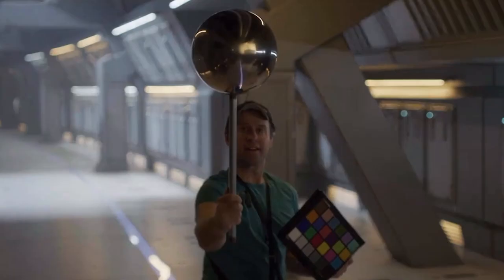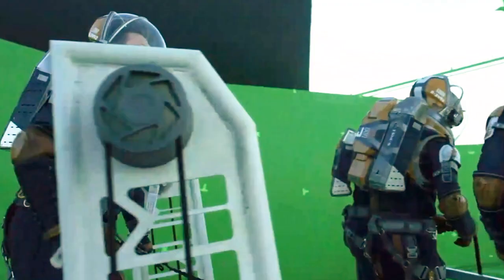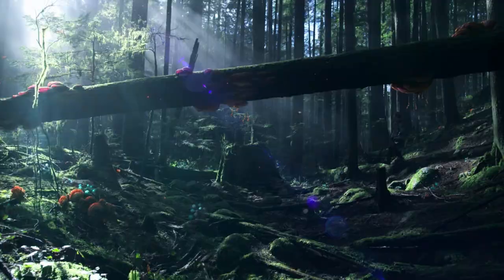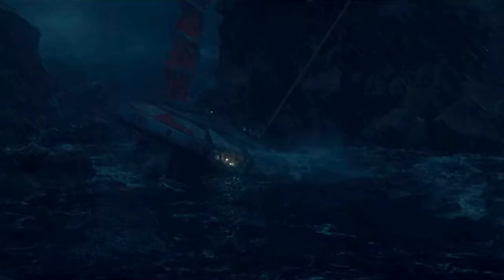IT TAKES A VILLAGE - VFX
For our final instalment, meet the brilliant minds behind our planets, robots, and spaceships… our VFXteam. Thank you to everyone who makes this show what it is. I am reminded every day how lucky I am to be surrounded by the people I work with. Now, for a robot fight!